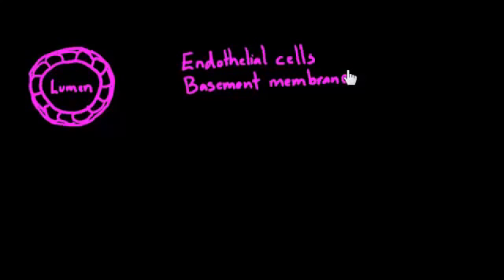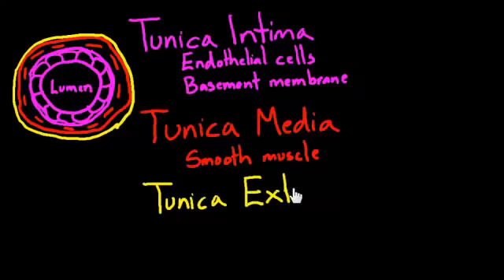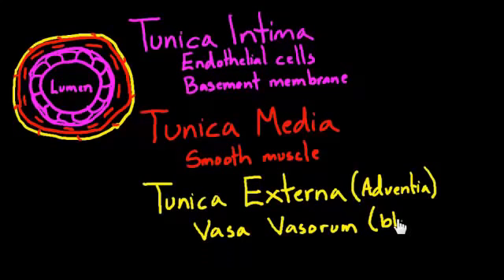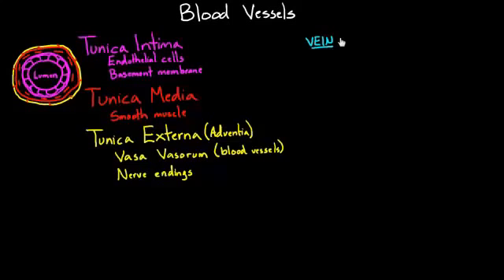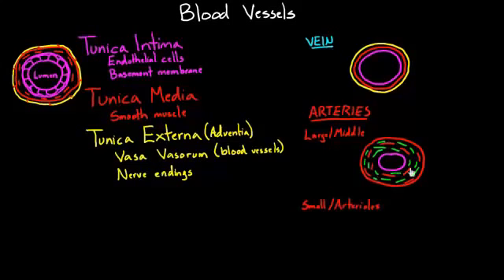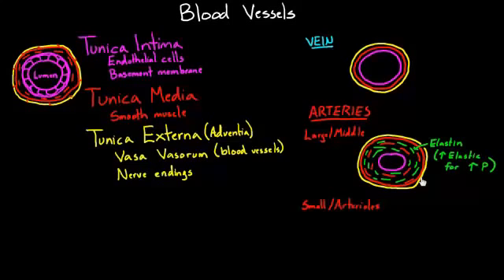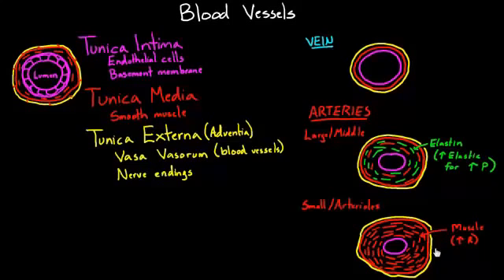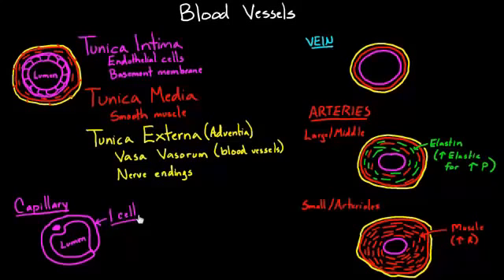Layers of a blood vessel